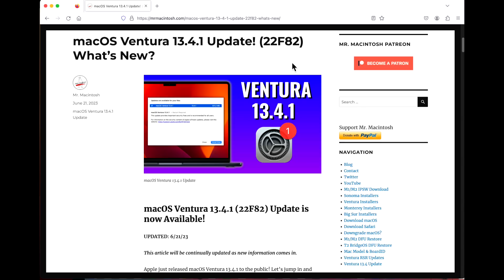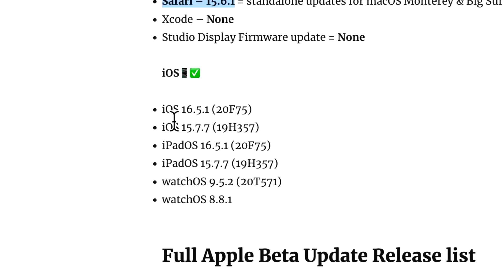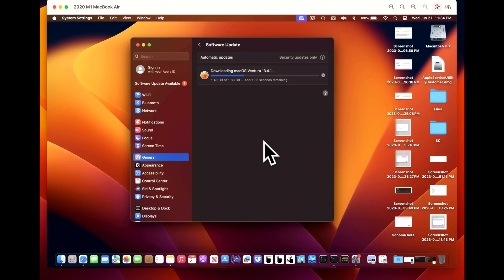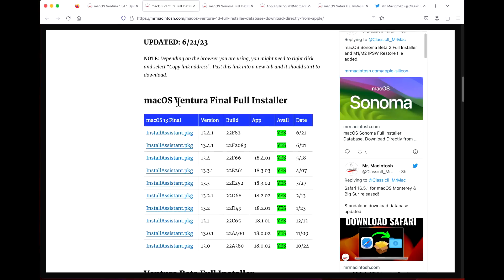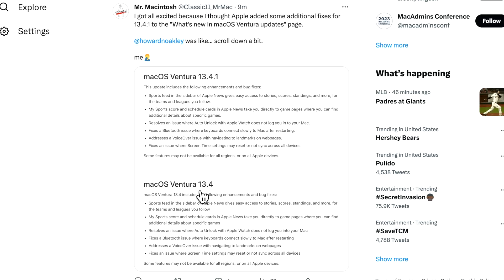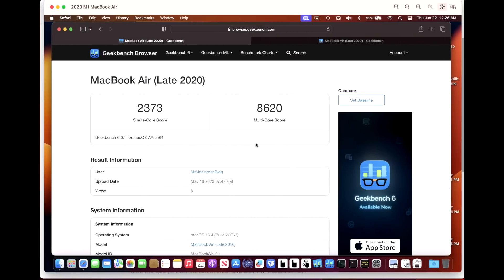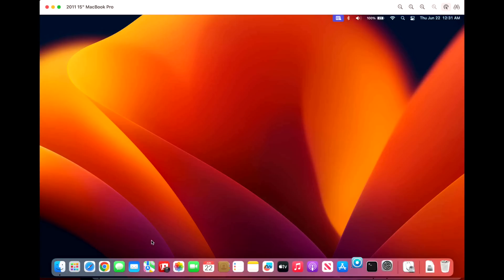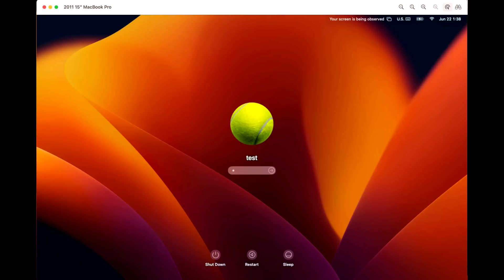macOS Ventura 13.4.1 Update - What's New? Important Security Update!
Apple just released macOS Ventura 13.4.1. I'll go over all the new features, bug fixes, security fixes, & OpenCore Legacy Patcher 0.6.7 tests for Unsupported Macs with 13.4.1. CHAPTERS BELOW!

UPDATE: The issue with my 2011 15" MBPro was the non metal beta blur option that helped fix the menu bar. I was able to fix the Mac by booting to recovery and reverting the root patches.

Once in recovery terminal

mount -uw /Volumes/Macintosh HD
bless --mount /Volumes/Macintosh HD - -bootefi - - last-sealed-snapshot

This will uninstall the root patches you can then reboot back to the OS. I was then able to disable beta blur and and everything was working again!

0:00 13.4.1 Update Welcome and intro
0:32 Interesting week for Apple public and beta updates
1:22 Apple also Released macOS Monterey 12.6.7, Big Sur 11.7.8 & Safari 15.6.1
1:52 Plus iOS 16.5.1, iPadOS 16.5.1, iOS 15.7.7, iPadOS 15.7.7 & WatchOS 9.5.2
2:25 Beta releases late in the afternoon Sonoma Beta 2 & iOS 17 Beta 2!
3:20 Using System Settings to download & install the 13.4.1 update
4:19 How long did it take to install the Ventura 13.4.1 Update?
5:01 macOS Ventura 13.4.1 BuildVersion
5:07 How much Space did the Ventura 13.4.1 update take up?
5:34 Ventura 13.4.1 M1/M2 IPSW Restore File & 13.4.1 Full Installer
6:19 M1/M2 Firmware update & T2 Intel Firmware & OS Loader & Safari
6:56 What’s new in the Ventura 13.4.1 Update?
7:45 macOS Ventura 13.4.1 important Security Fixes! And why not an RSR?
9:16 Ventura 13.4 to 13.4.1 Geekbench 6 Benchmarks
9:52 OCLP 0.6.7 & Ventura 13.4.1 Update on Unsupported Macs my issue on 2011

The macOS Ventura 13.4.1 Update was released on 6/21/23 @ 12:00 CDT

macOS 💻 ✅
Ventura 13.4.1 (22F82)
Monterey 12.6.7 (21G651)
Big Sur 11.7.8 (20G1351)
Safari - 15.6.1 = standalone updates for macOS Monterey & Big Sur
Xcode – None
Studio Display Firmware update = None

iOS📱✅
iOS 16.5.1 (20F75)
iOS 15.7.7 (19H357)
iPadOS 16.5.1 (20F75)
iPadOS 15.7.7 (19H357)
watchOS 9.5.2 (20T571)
watchOS 8.8.1